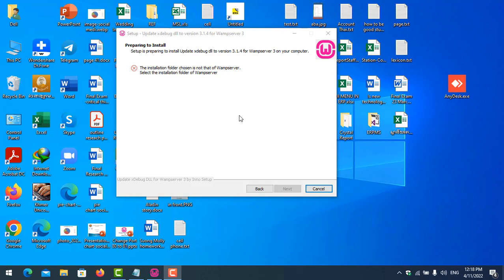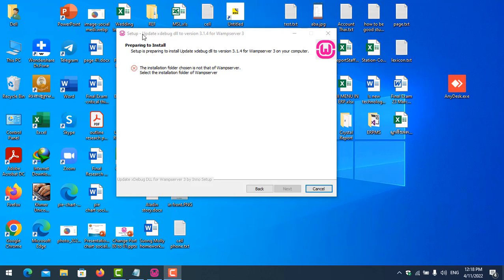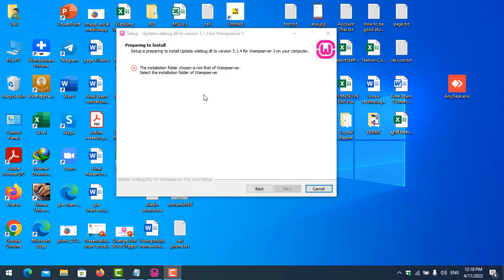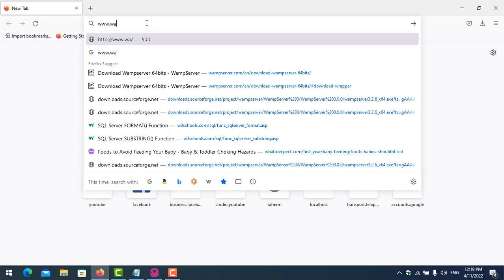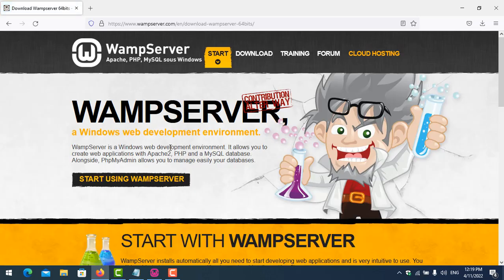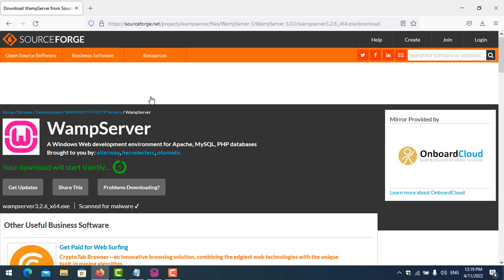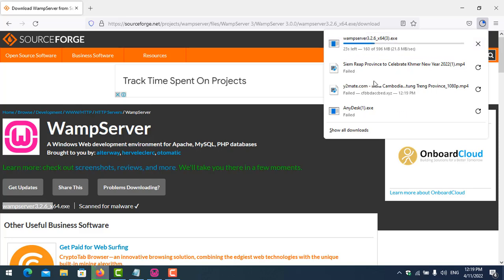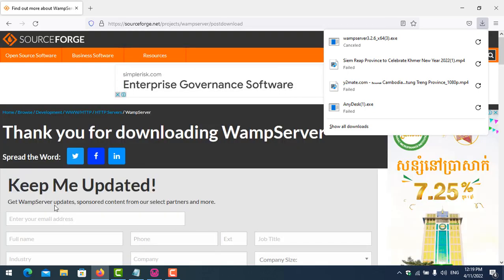Fix Wampserver: The installation folder chosen is not that of Wampserver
The installation folder chosen is not that of Wampserver.
Select the installation folder of Wampserver
- You did not use the installation. Please download installation. Let's look the video.